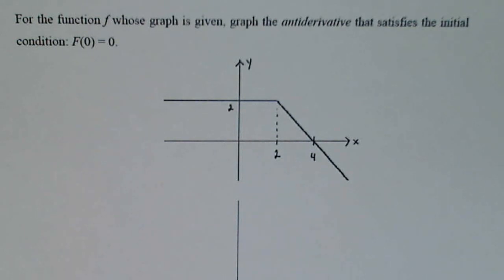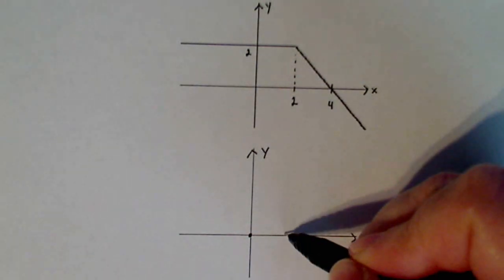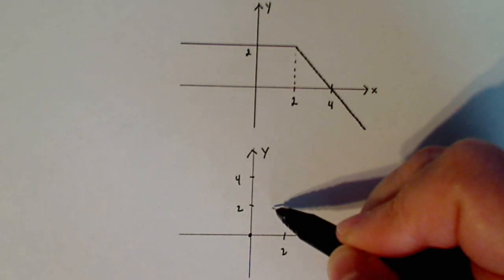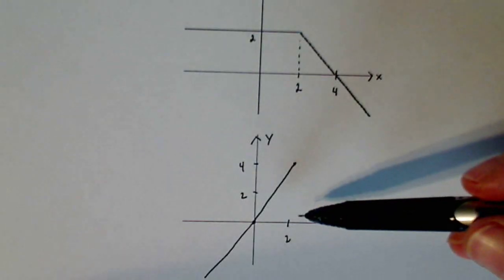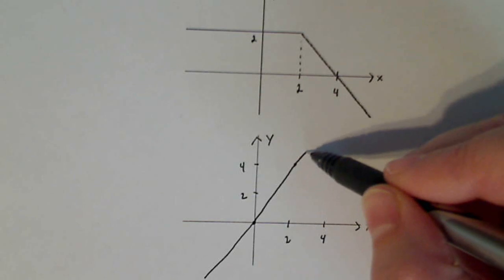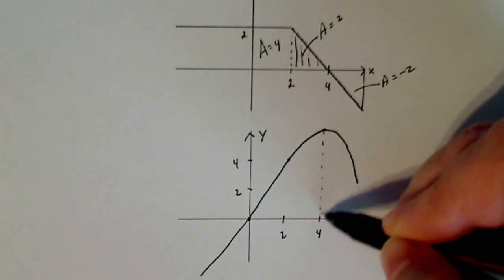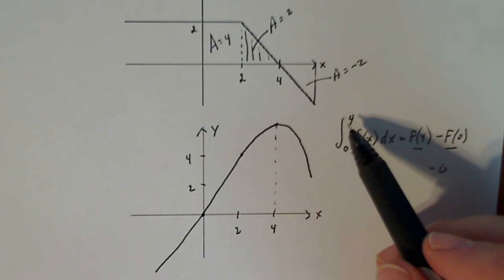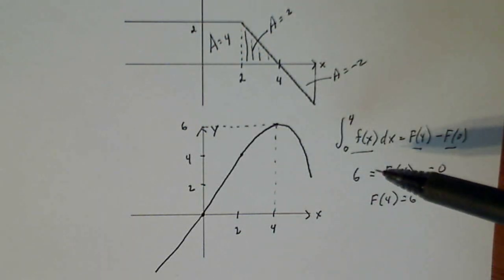Calculus 2: Sketching an Accurate Antiderivative from the Derivative Graph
We sketch a very accurate graph of an antiderivative given the graph of its derivative.  Also useful for the end of calculus 1.